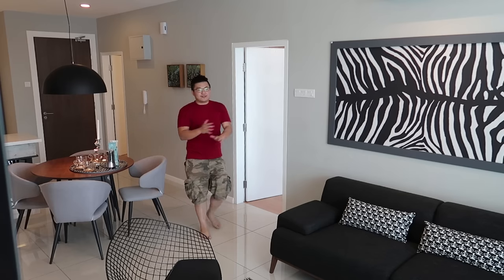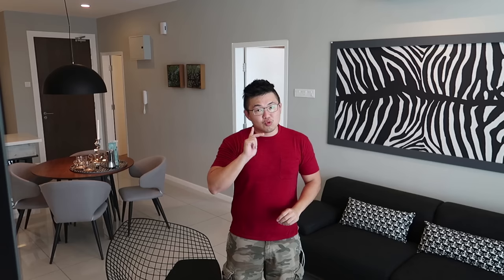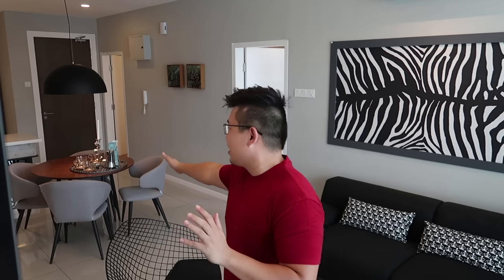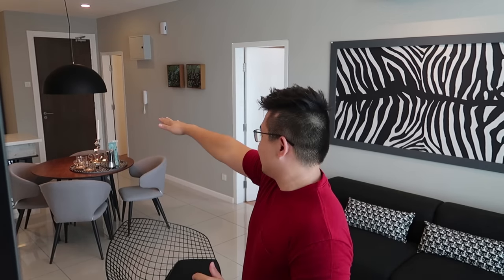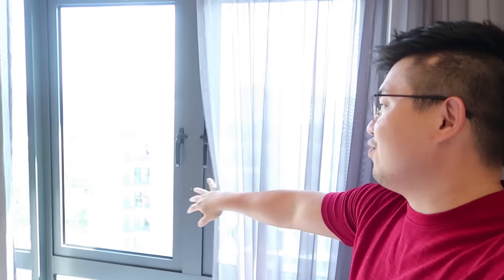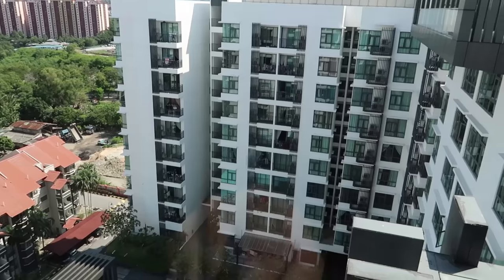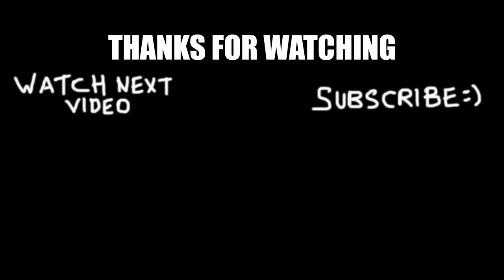PROPERTY REVIEW #044 | URBANA, ARA DAMANSARA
Shout-out to Thomas for showing me around this development with super cool facilities. For any viewing arrangements, kindly reach him at 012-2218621.

Ara Damansara is really picking up after the completion of MRT. Plus I'm really surprised with the number of expatriates staying around Urbana, especially koreans and japanese. These young executes then become the main tenants for fully furnished units in accordance to my research.

Having one of the coolest facility decks, Urbana proved that creative facilities need not to be expensive. Simply having more cocoon like furnitures, tents next to the pool, and a tree house just created the personality and character to the development. As our apartment units are getting modular, these free spaces would be the differentiating factors.

The only concern would be the neighbouring empty land, which is concluded to be another religious building. However, this decision is currently being appealed so let's hope for the best.

This is just another one of those under the radar developments which I find to be really really FUN!